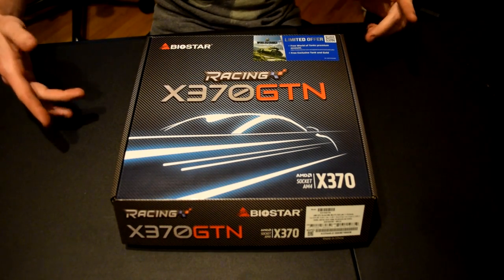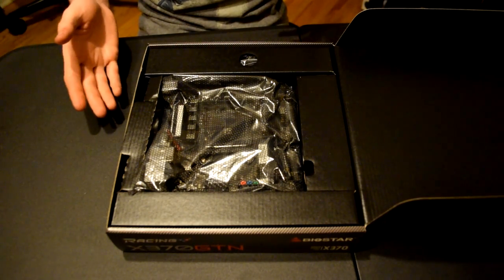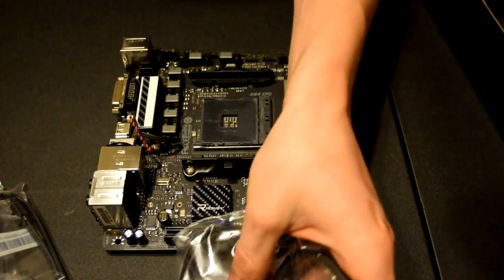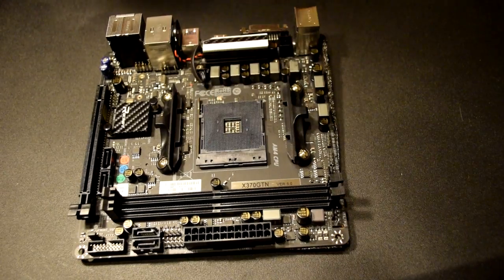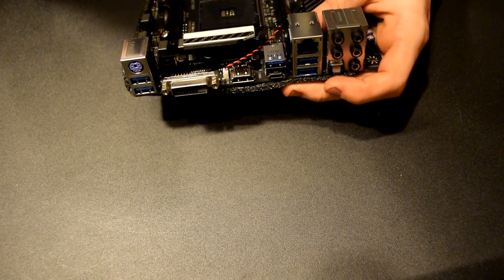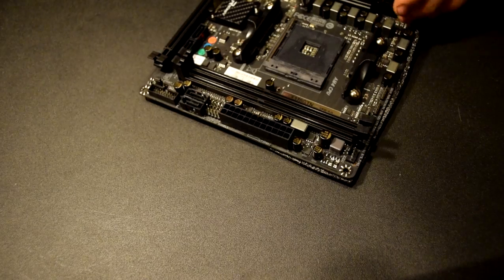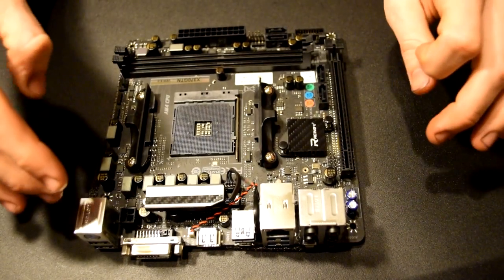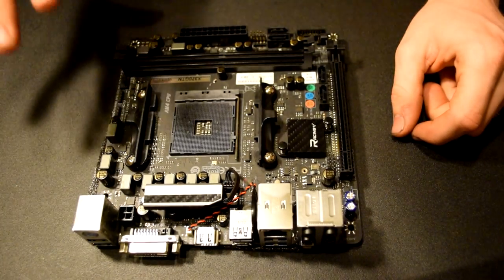Ryzen Mini ITX Motherboard X370GT3 Unboxing!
If you want to buy one!